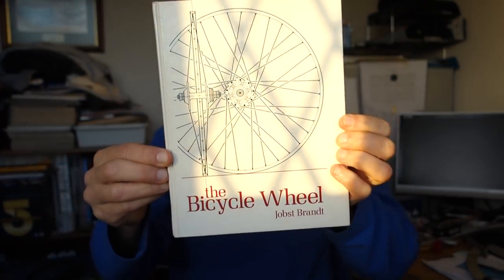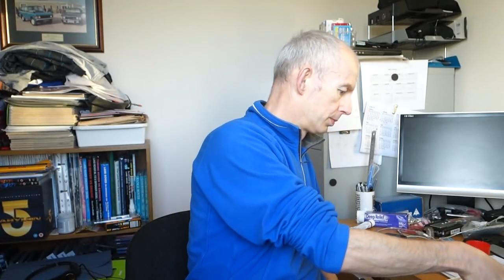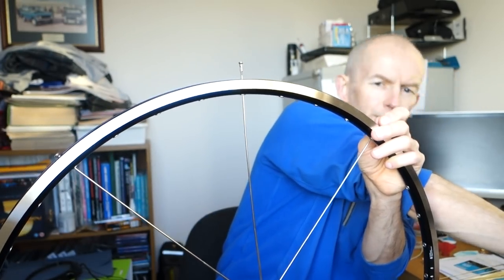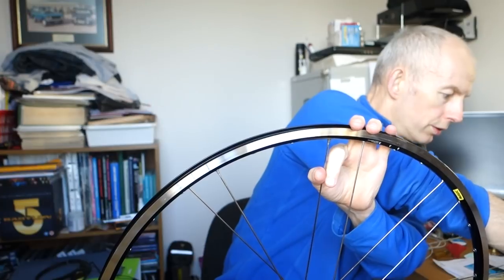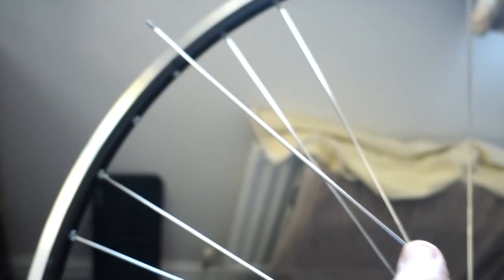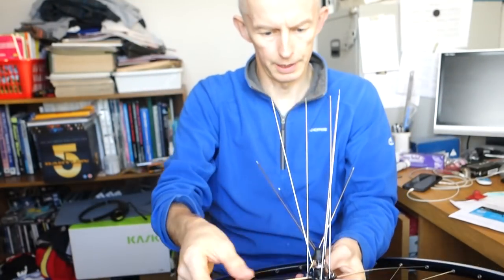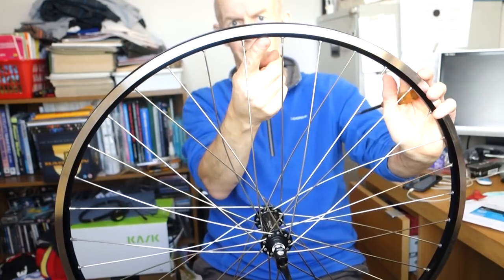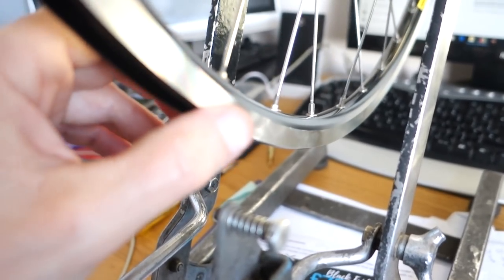Front Wheel Build Part 1 Lacing it Up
Front Wheel Build Part 1 Lacing it Up. Vlog 132
In this vlog I lace up the spokes into my new front hub and rim for my winter bike.
It is a 36 spoke 3 cross wheel that I am building.